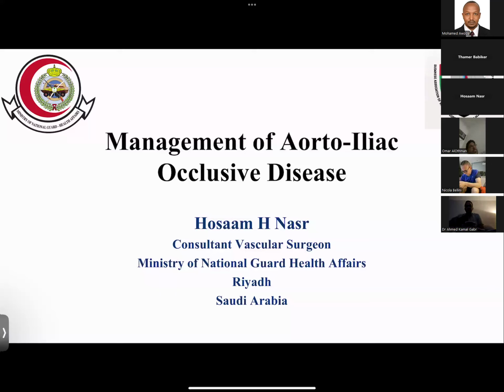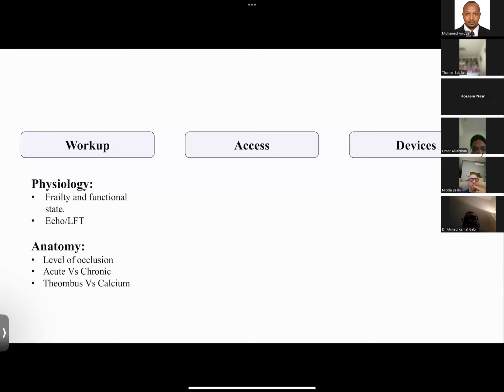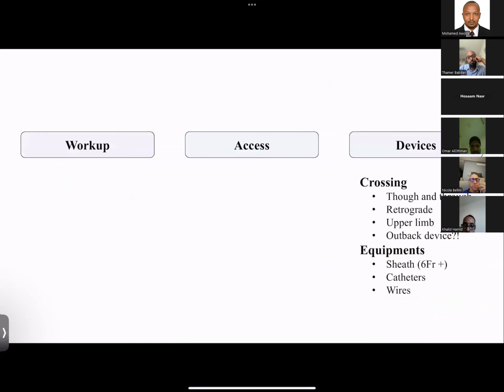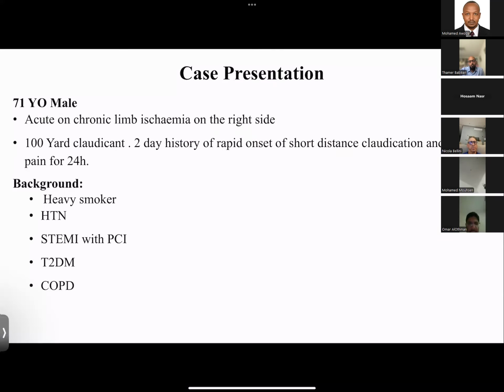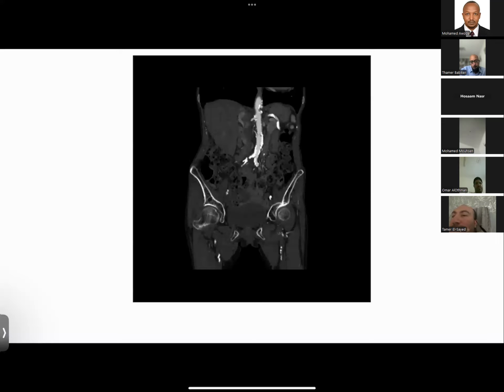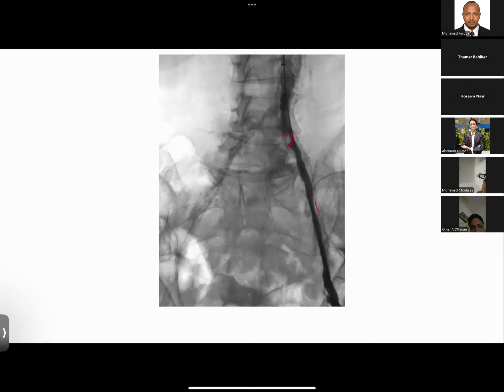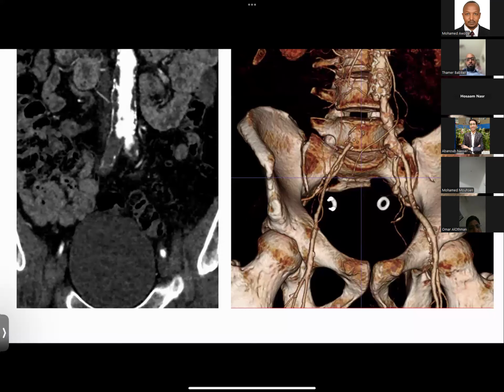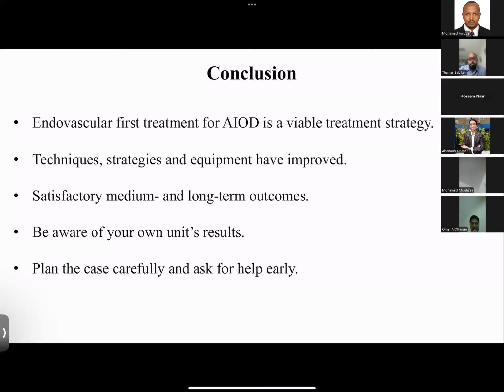Aortoiliac Occlusive Disease